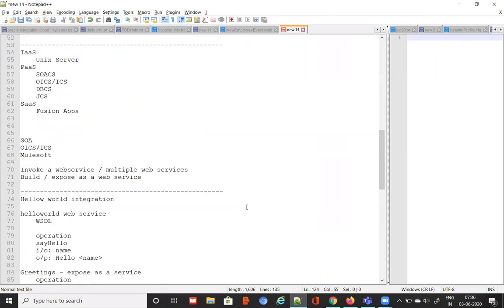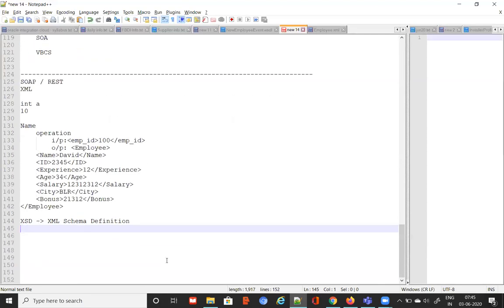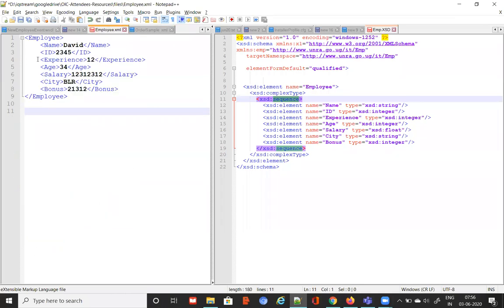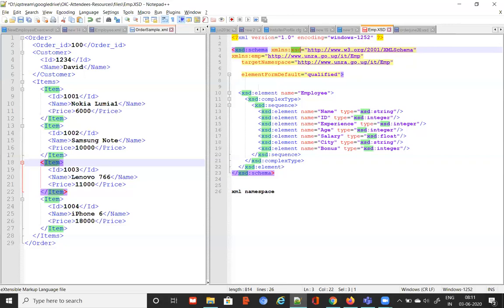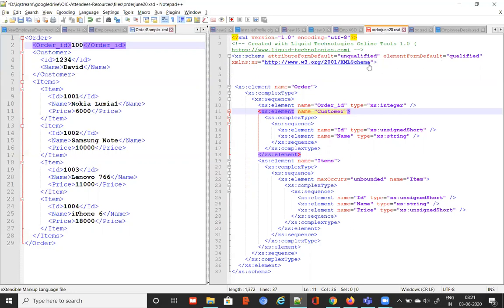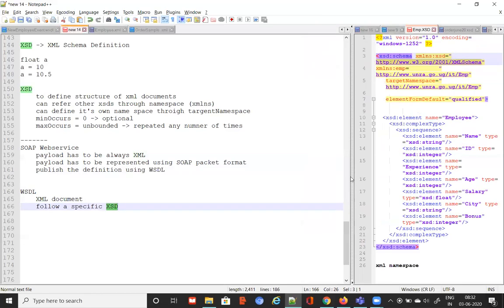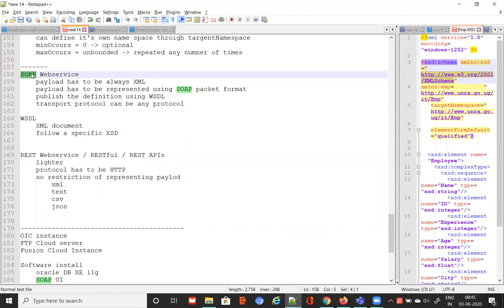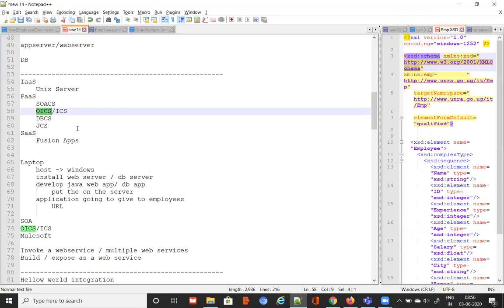Learn Oracle Integration Cloud - XML, XSD - Session1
This is the first session in Oracle Integration Cloud Online training from IQ Stream Technologies. It helps in understanding:
1. XML
2. XSD
3. Main difference between SOAP and REST